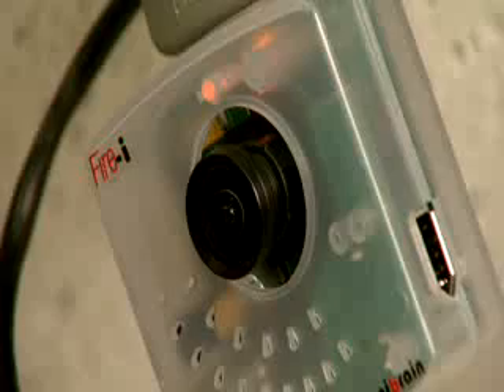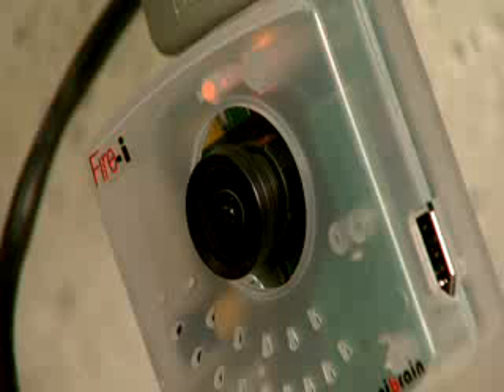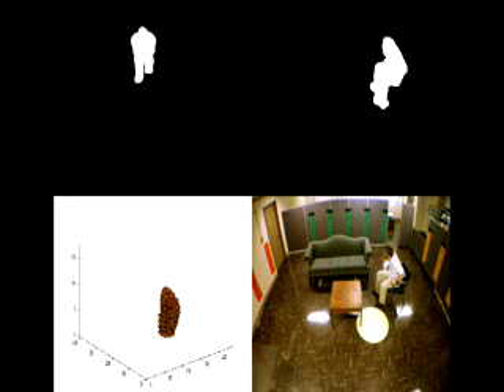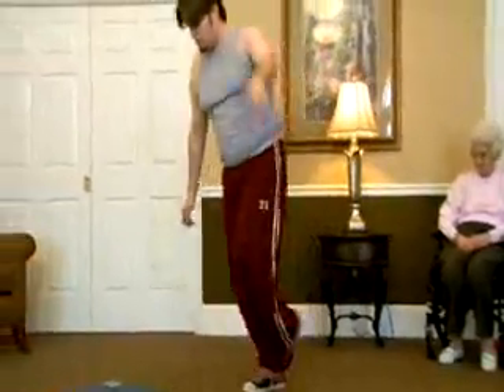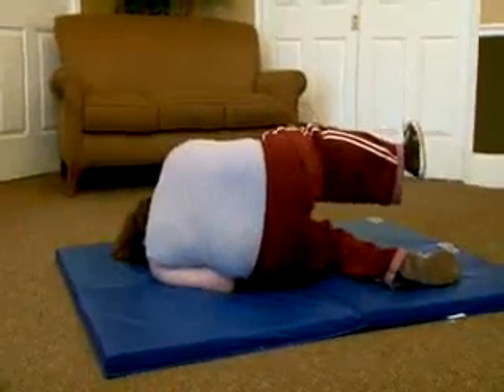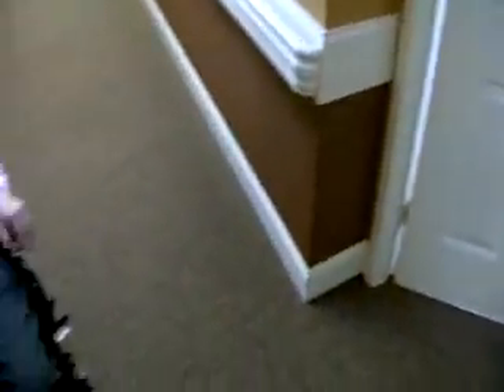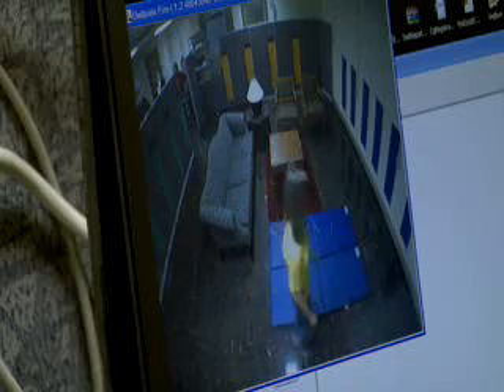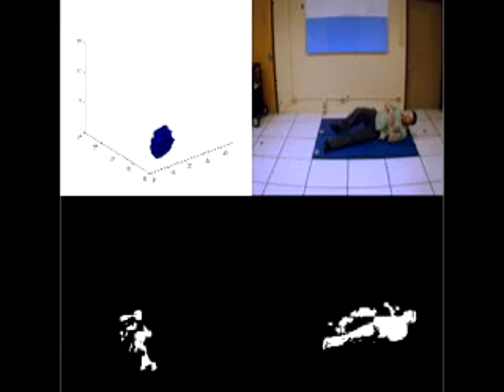Independent Lifestyles For Elders Comes With Risks, A Team o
COLUMBIA, Mo. --  Americans are living longer and more fulfilling lives, and they desire to live as independently as possible. A team of University of Missouri researchers in nursing and engineering said this independent lifestyle comes with risks, such as debilitating falls.

           "Billions of dollars are spent in healthcare costs in regards to treatment of falls," said Marilyn Rantz, professor at the MU Sinclair School of Nursing, "Our research is targeted to not only detecting falls, but also conducting fall-risk assessment."

A nearly million dollar grant from the U.S. Administration on Aging is allowing the researchers to create technology that enhances aging in place at TigerPlace.

Bring in the stunt actors. In an effort to accurately portray how seniors fall, the nursing researchers created scenarios for the stunt actors to follow. As the actors fell, the nursing researchers evaluated the realism of each fall. The engineering researchers filmed the falls so they could enter the information into a specialized computer system.

"The reason it's important that we have the stunt actors help us out is that we need to collect data of people falling down," said Marge Skubic, electrical and computer engineering associate professor at the College of Engineering. "The falls need to be realistic in terms of the way older people really do fall. We then use this information to train our software programs so that we will be able to automatically recognize what these falls look like when they happen in real life."

TigerPlace is a unique independent living, apartment-style eldercare facility designed by the School of Nursing in partnership with Americare Systems, Inc. Currently several of the residents have sensors installed in their apartments which monitor movement.
These "smart home" technologies are being developed to enhance residents' safety and monitor health conditions. The continuous assessment of physical function is a key indicator of initial decline in health. Identifying and assessing problems when they begin can provide a window of opportunity for interventions that will alleviate the problem areas before they become catastrophic.
However, motion and bed sensors can only verify physical function in general terms. In another project, Skubic is developing and evaluating vision-based recognition methods for multi-person environments. The cameras capture continuous images of elders' independent lifestyle. The computers take the visual information and convert it into silhouettes in a three-dimensional space thus preserving their privacy. This computer-generated person can indicate the difference between lying on the floor and lying on a couch thus helping with the concern of a false alarm, Skubic said.
"Alarms need to be accurate, sensitive to the event and not miss an event when it occurs," Rantz said. "A high rate of false alarm, if we hear it too much, will be ignored."